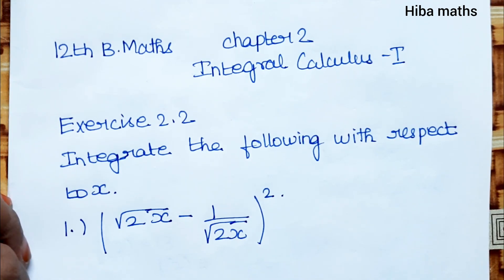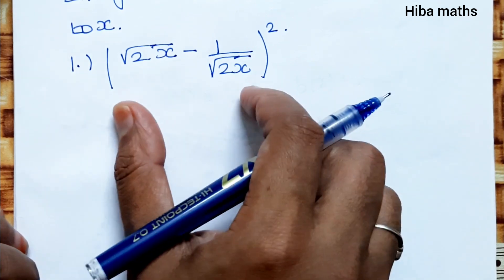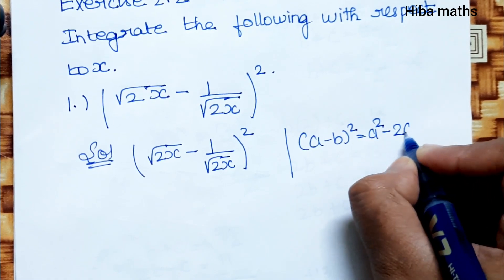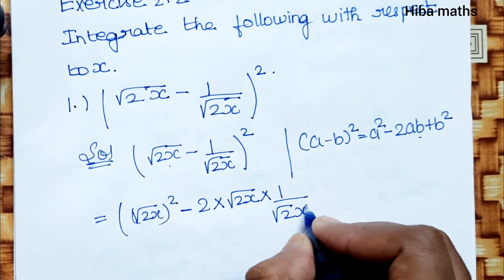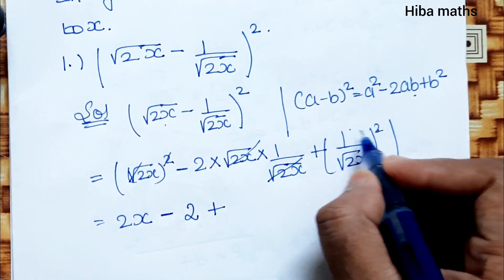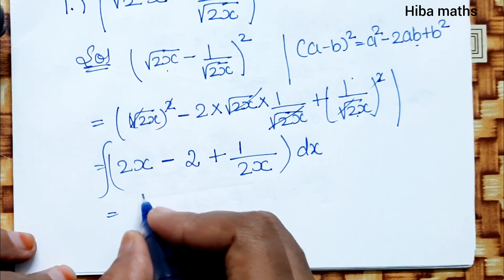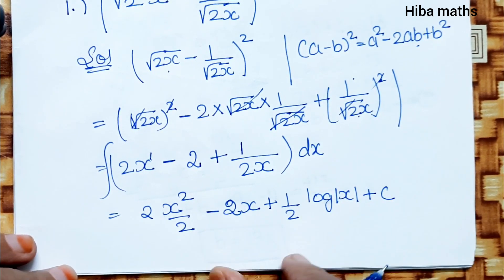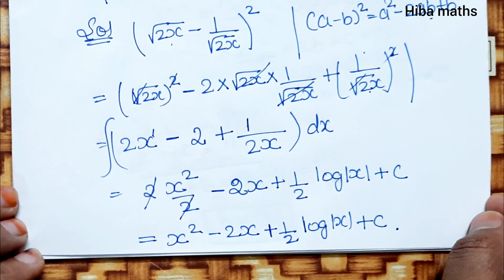12th business maths Integral calculus 1 chapter 2 exercise 2.2 question 1 tn syllabus hiba maths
12th business maths Integral calculus 1 chapter 2 exercise 2.2 question 1 hiba maths
TN syllabus
12th business maths integral calculus chapter 2
 12th business maths and statistics
Integration
12th business maths chapter 2 exercise 2.2 sum 1
12th business maths chapter 2 exercise 2.2 1st sum
12th business maths chapter 2 exercise 2.2 question 1
12th business maths exercise 2.2 sum 1
12th business maths exercise 2.2 1st sum
12th business maths exercise 2.2 question 1
12th business maths exercise 2.2

12th class maths tutorial for beginners
Mathematics tutorials